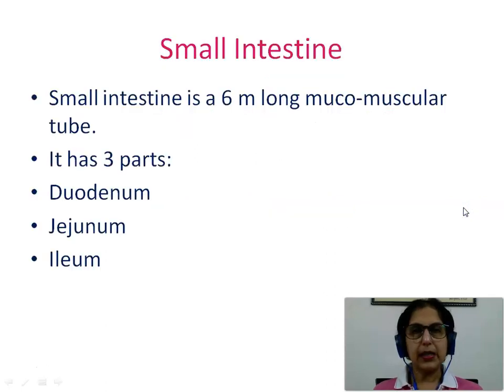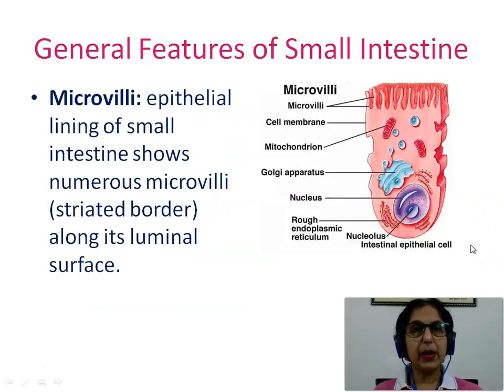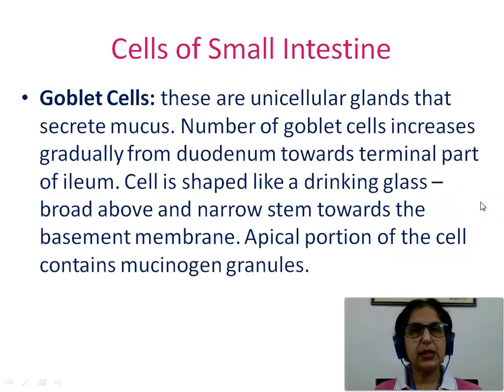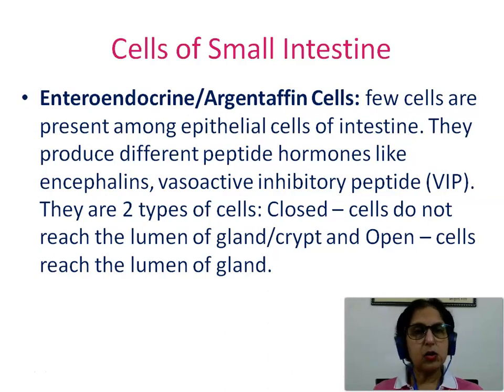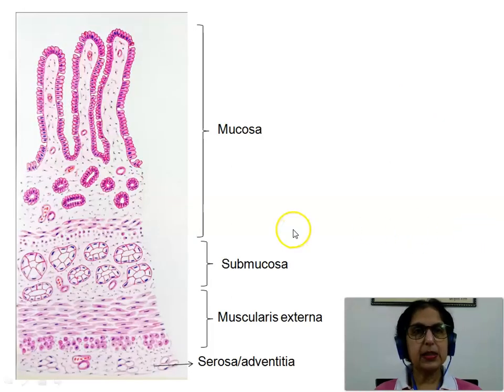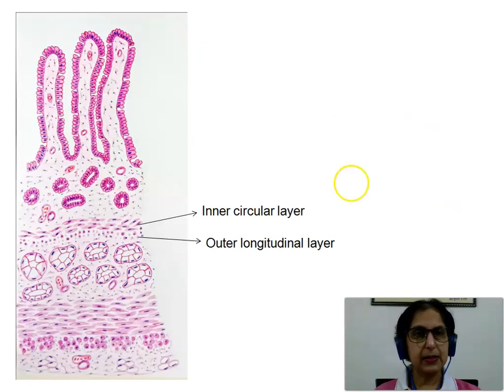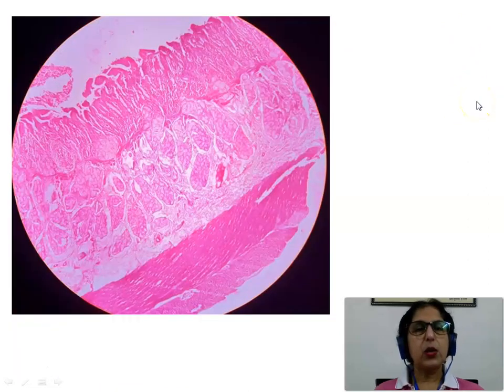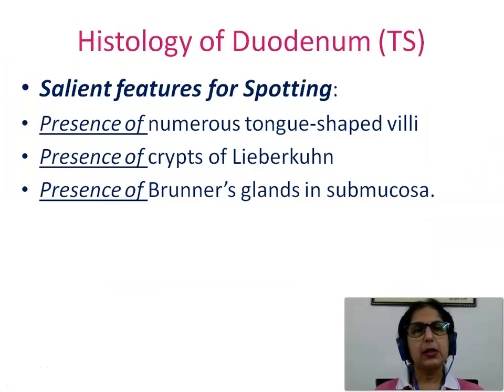HISTOLOGY OF SMALL INTESTINE - PART 1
This is a practical demonstration of the Histology of Small Intestine – Part 1
Happy learning!